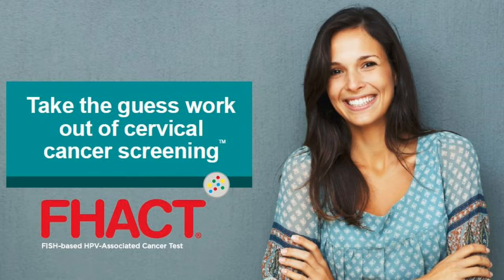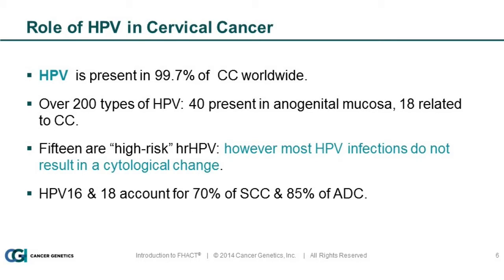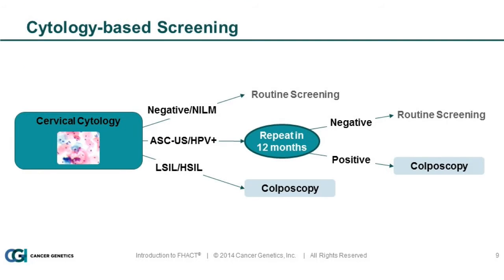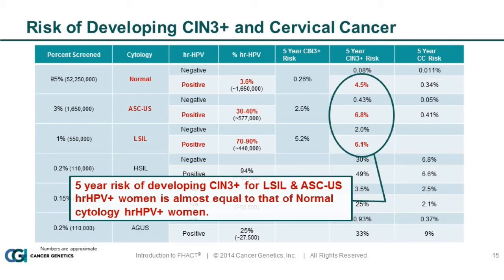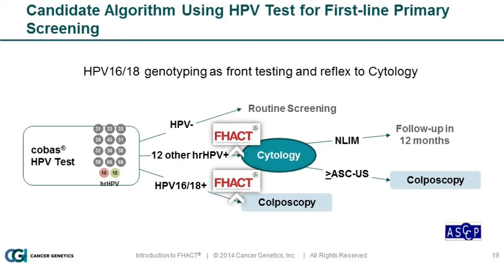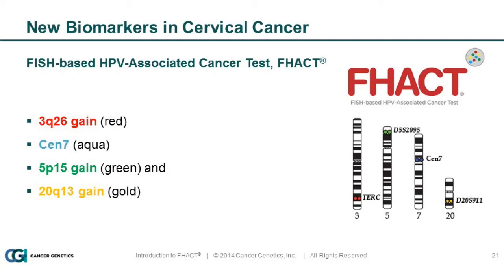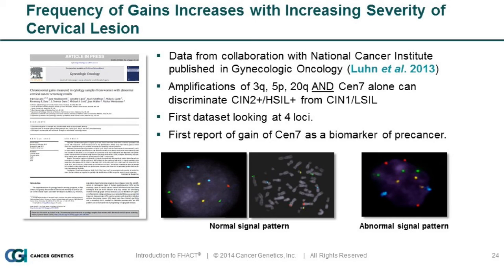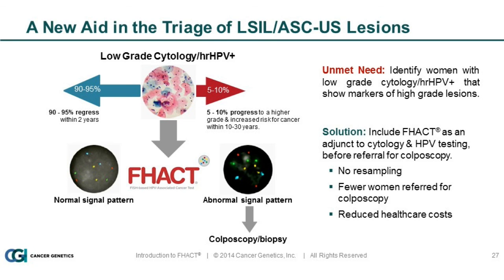FHACT Webinar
FHACT, CGI's Fish based HPV Associated Cancer Test, helps take the guess work out of cervical cancer screening.

There is significant need for additional biomarkers in cervical cancer screening. Liquid cytology testing (pap smears) has imperfect sensitivity leading to too many false negatives. Additionally, results can be uncertain, especially for specimens with mild cellular abnormalities. Finally, cytology cannot predict disease progression.

HPV genotyping doesn't distinguish between transient and persistent infection. Due to poo specificity, HPV typing leads to too many "false positives" and only detects the most common high risk HPV strains. Additionally, most infections will clear on their own within 2 years.

The current screening protocol may lead to over treatment. Most LSIL patients are reflexed to colposcopy (70 - 90 percent are HPV positive) but only about 20% of LSILs present CIN2+ (medically actionable) by histology. Approximately 40% of ASCUS, LSIL specimens that that are referred to colposcopy come back with a normal colposcopy result.

FHACT aids in the triage of LSIL and ASCUS lesions. FHACT can identify women with low grade or undetermined lesions who are likely to progress to more advanced cervical disease. FHACT assesses non random genomic alterations associated with progression of cervical disease. Gain at any of the FHACT loci is detected in up to 89.5% of all cervical cancers, making it the highest sensitivity test in its category.

Include FHACT as additional triage before referral for colposcopy. FHACT requires no re-sampling. With FHACT, fewer women are referred for colposcopy. Other benefits of FHACT include reduced healthcare costs, reduced patient anxiety, and additional confidence when selecting treatment options.

Infection with high risk HPV is the necessary cause, but is not sufficient alone, for the initiation of cervical oncogenesis. Additional genetic events in the host's cells are essential for precancerous lesions to progress to malignancy.  Genomic changes are the hallmark of cellular transformation. FHACT looks for these genomic in the woman's DNA.

Reduce overtreatment, improve women's health -
FHACT is the only test with four biomarkers that detects genomic alterations associated with progression of cervical lesions. FHACT is performed on remnant liquid cytology (pap smear) sample, meaning no resampling is necessary. It may help prevent complications associated with overt treatment.